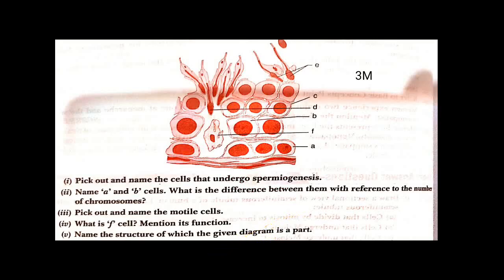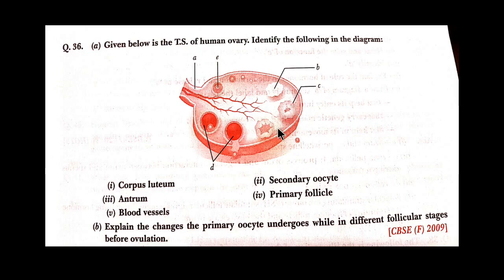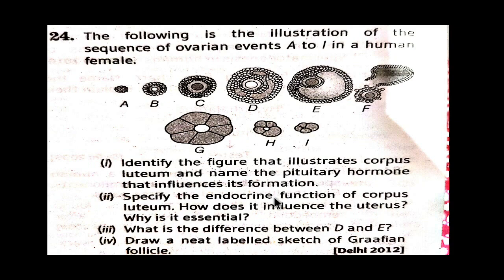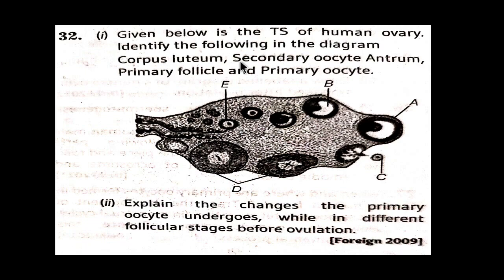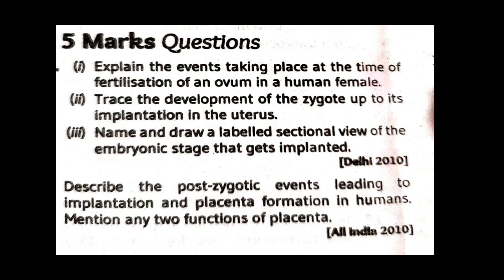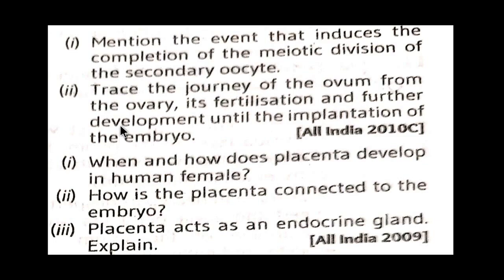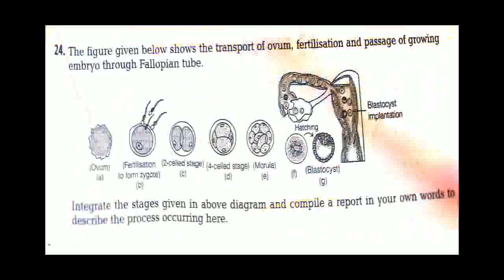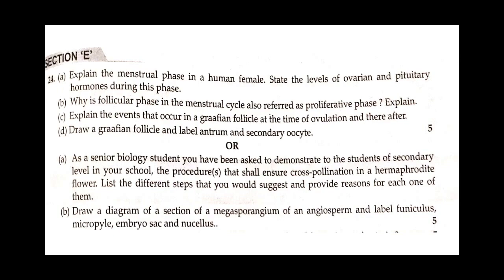12 Biology Assignment And Board Questions Discussed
12 Biology Assignment And Board Questions Discussed